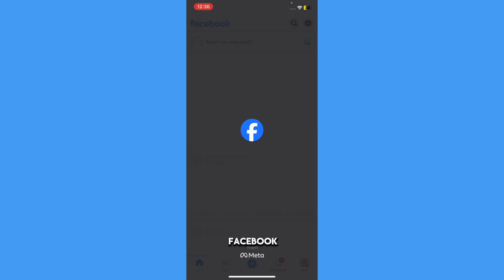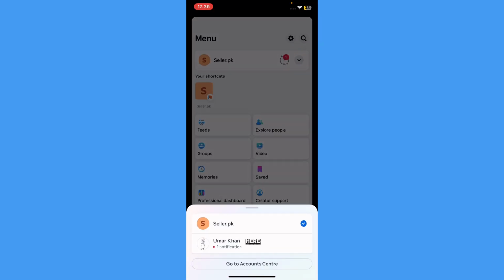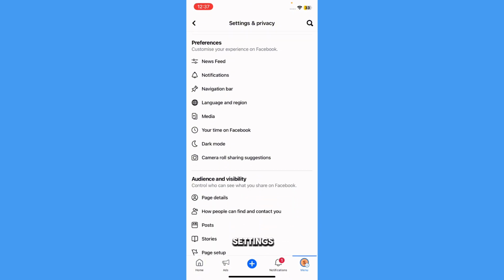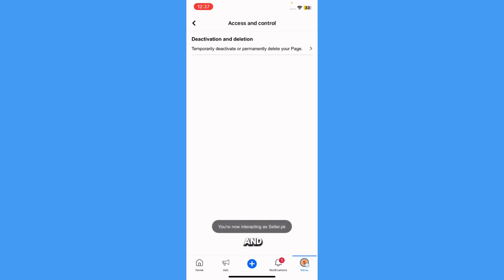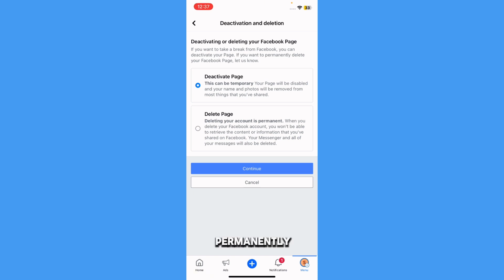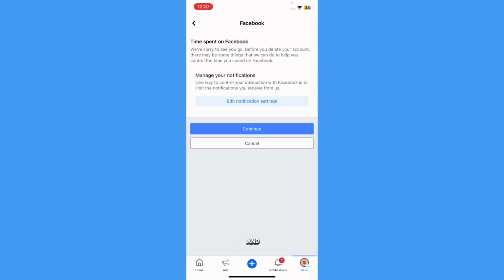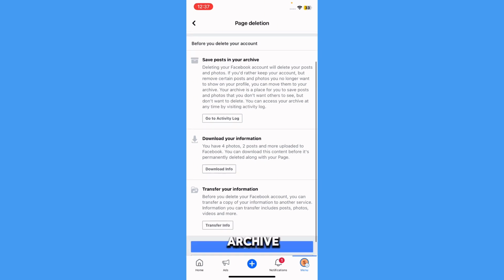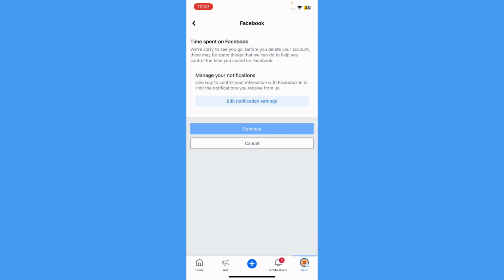How to Delete Facebook Page PERMANENTLY on PC and Mobile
Looking for ways on how to delete a Facebook page? In this tutorial, we'll show you how to delete page on Facebook. So, watch this video to learn exactly how to delete FB page.